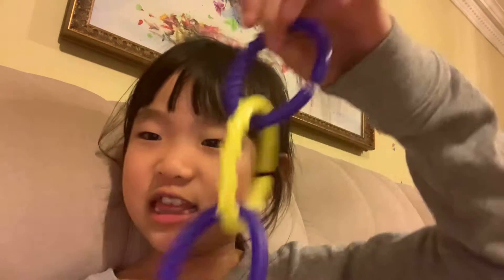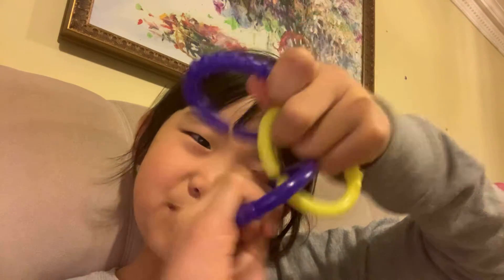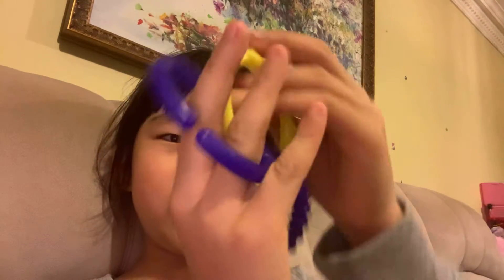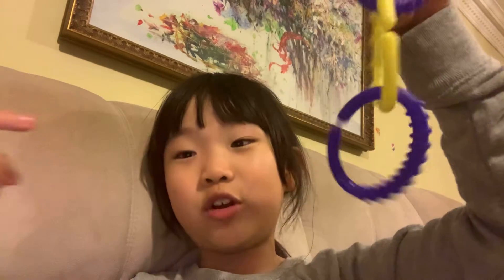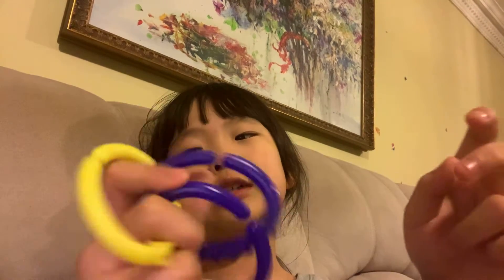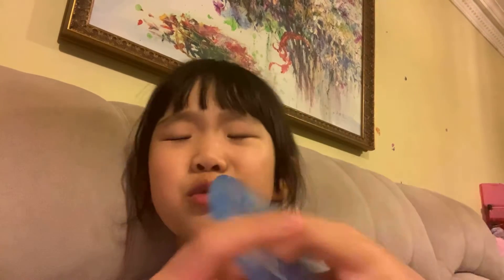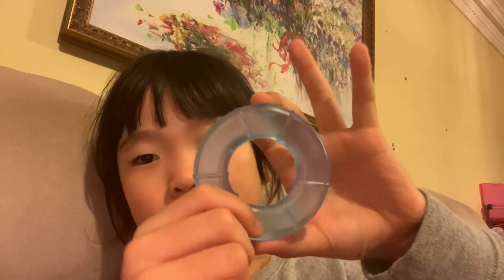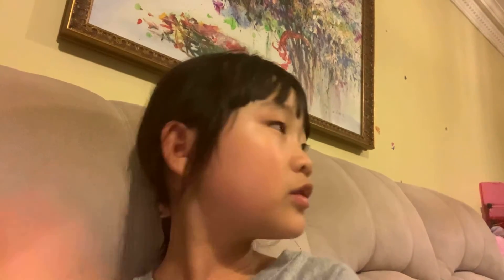Baby DIY fidgets